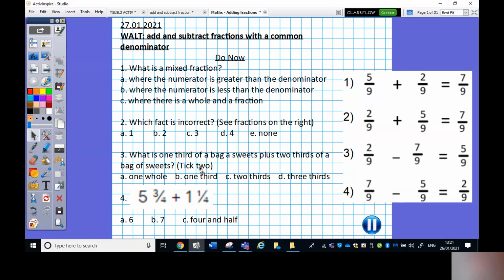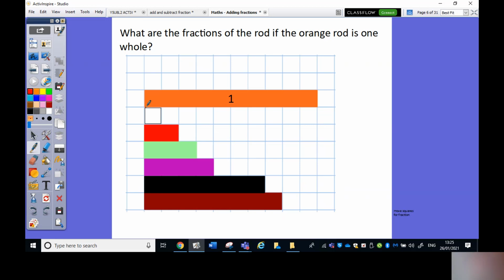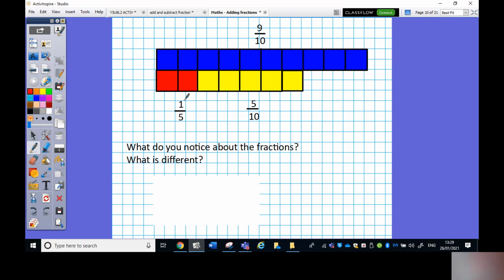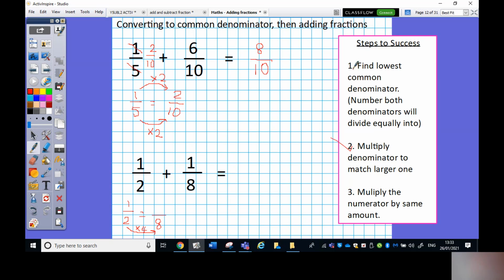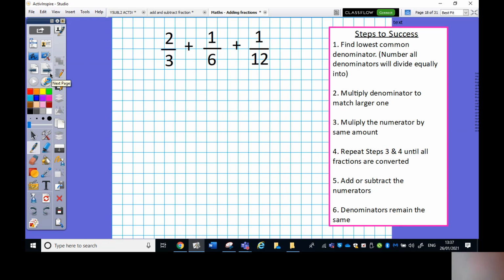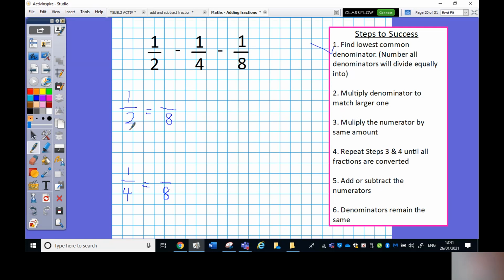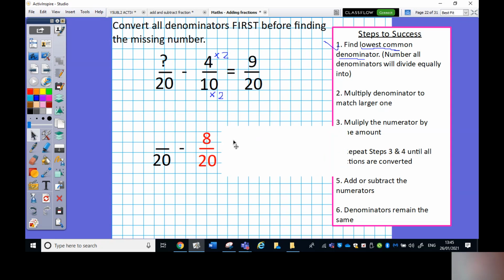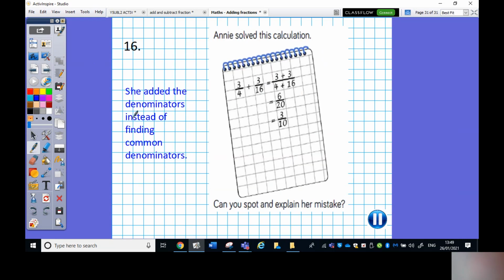Maths Fractions 14